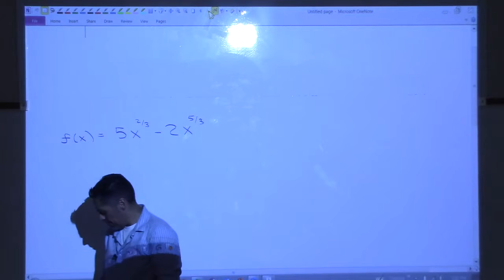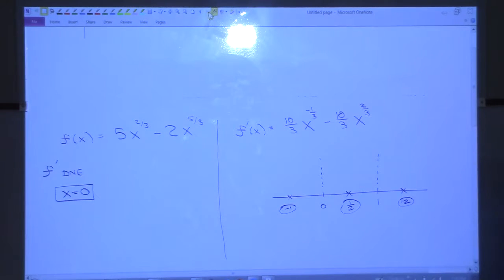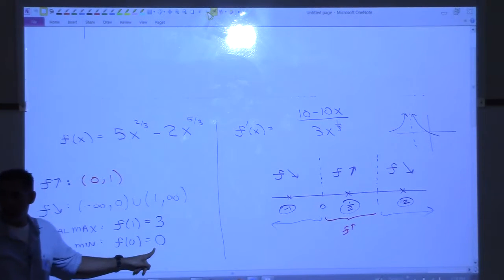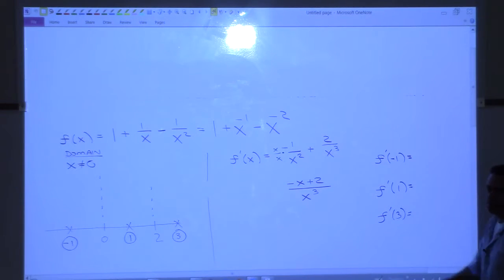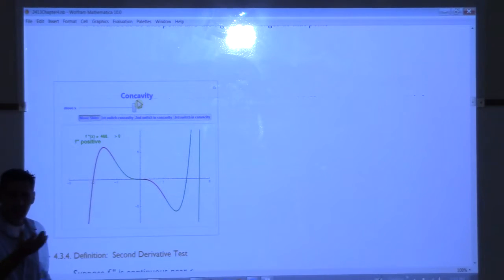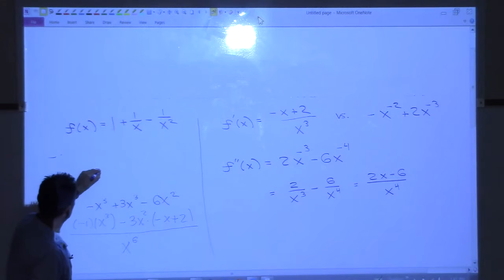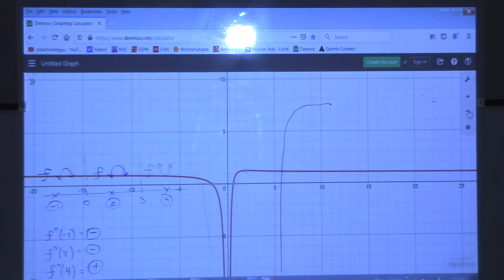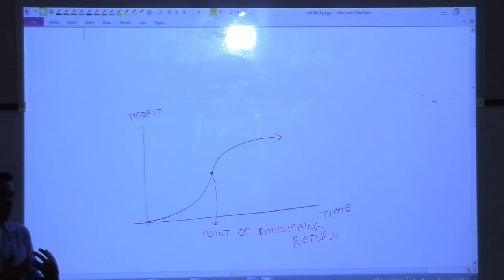2413 11-7-19 part1